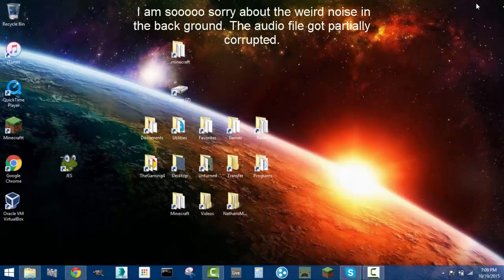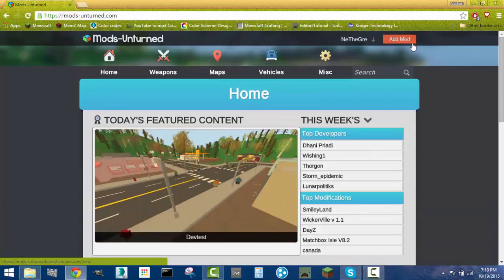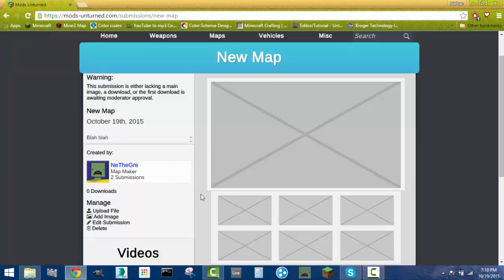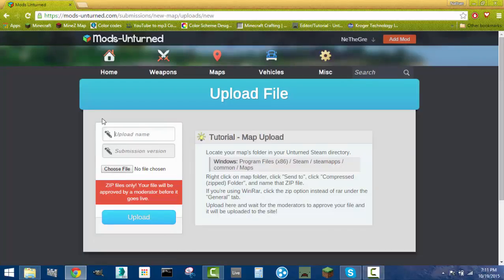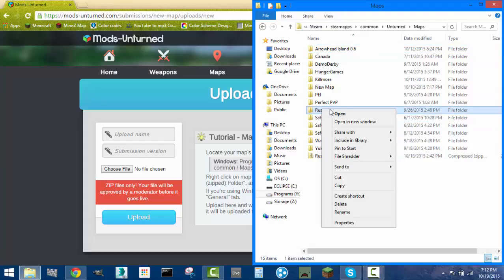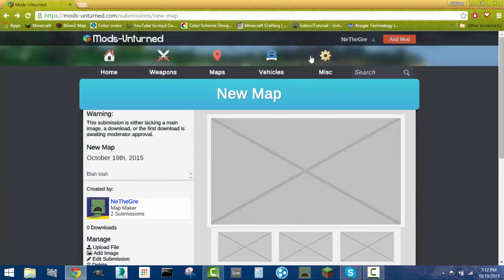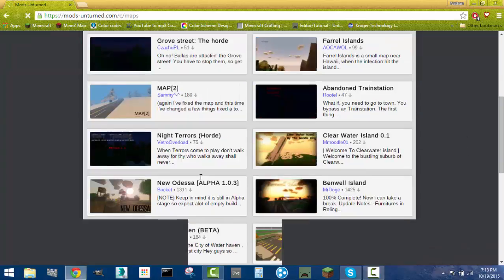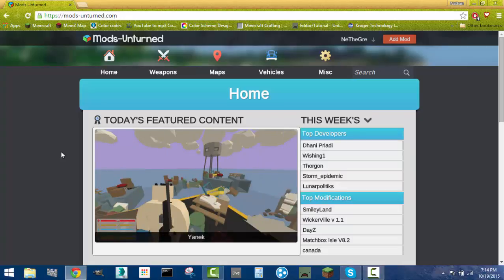Unturned Map Editor: Upload Alternative (Mods-Unturned)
An Unturned map editor tutorial on an alternative map upload method.